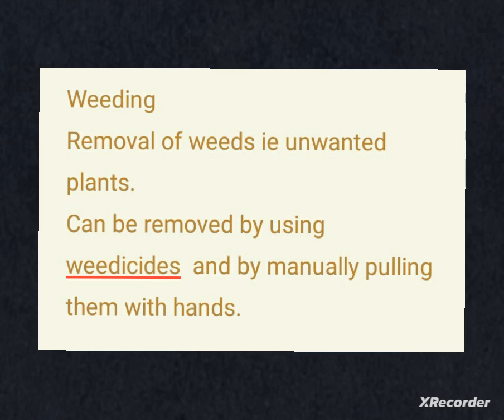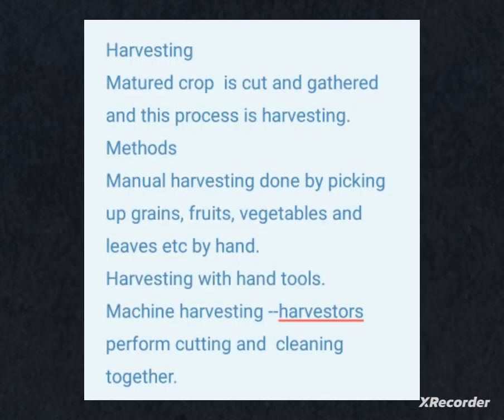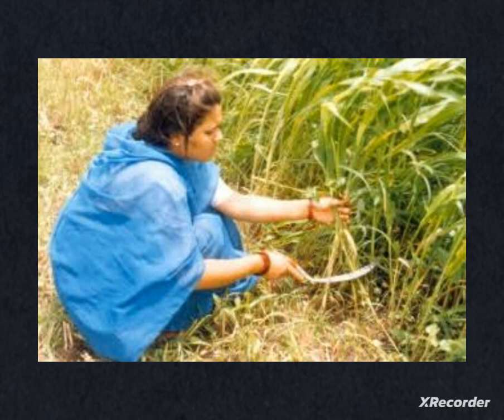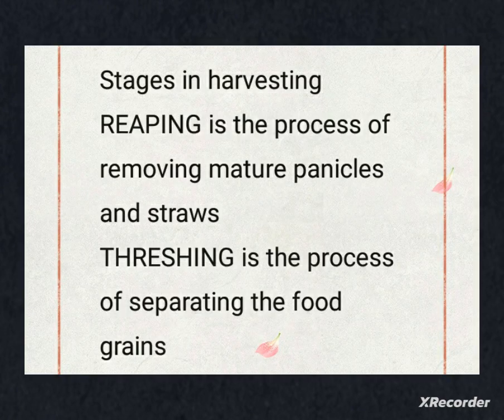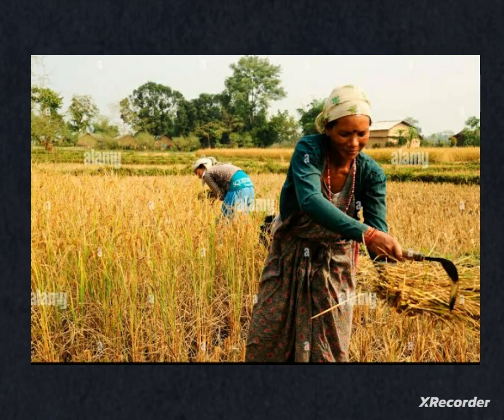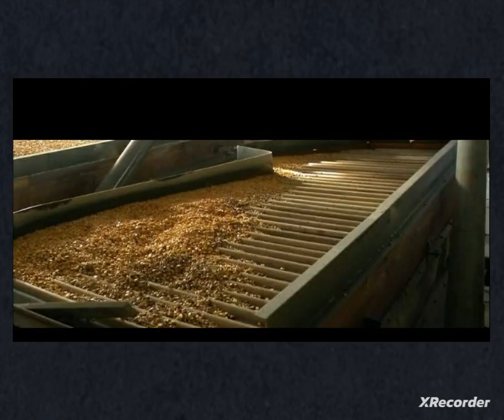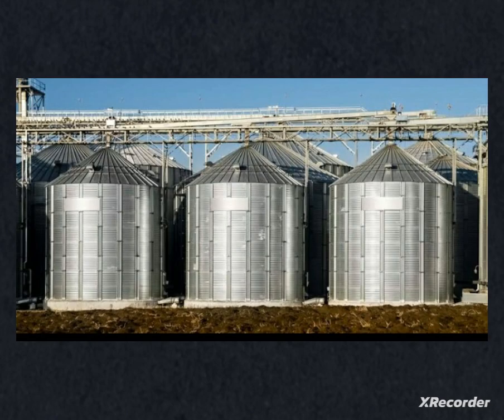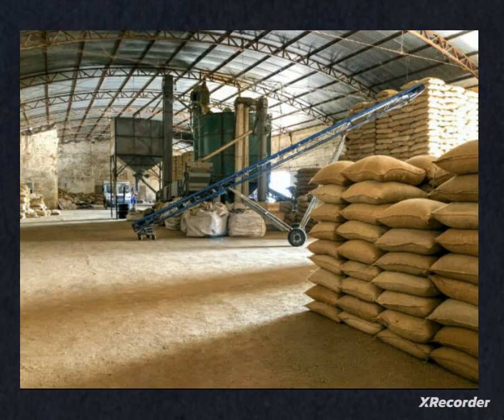Agricultural practices 3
Weeding /harvesting/methods of harvesting /stages of harvesting /storage.